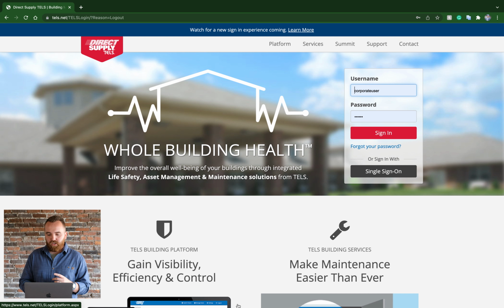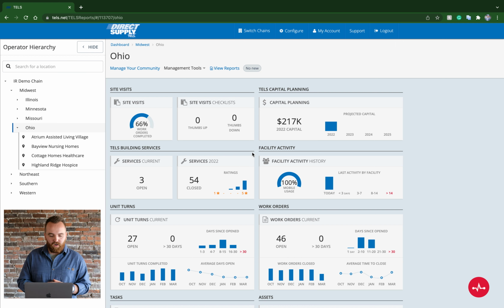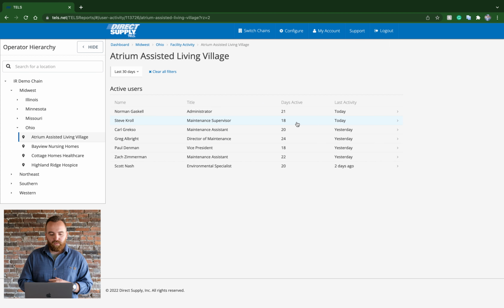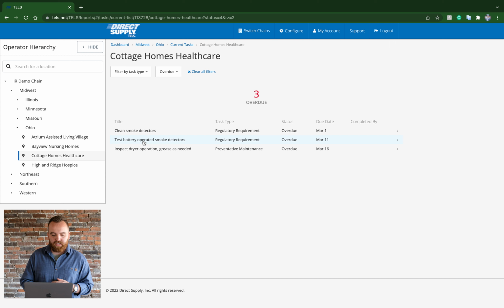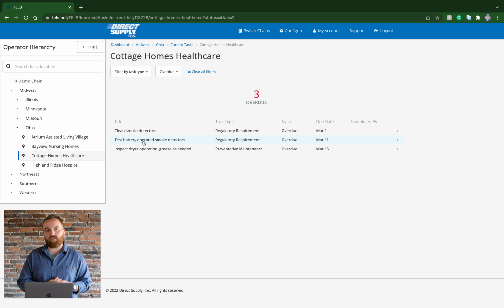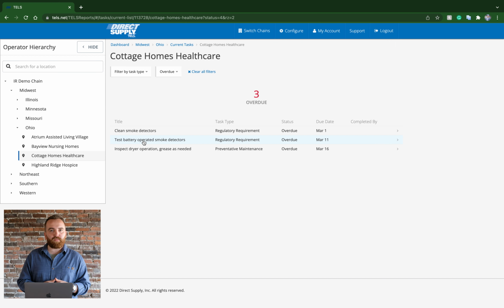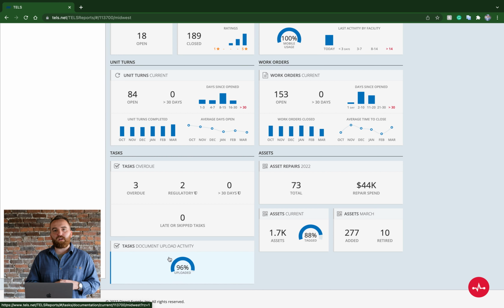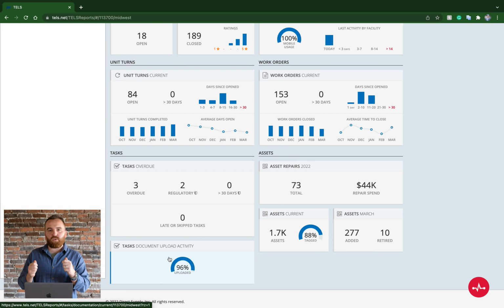Regional View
Join Hunter Abrams as he walks you through using the TELS regional view and how to best utilize your dashboard.